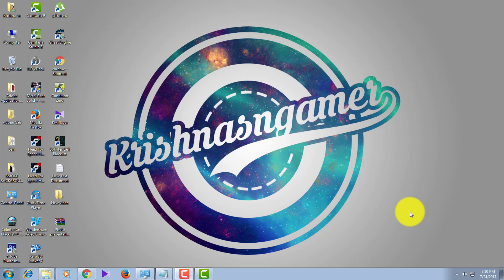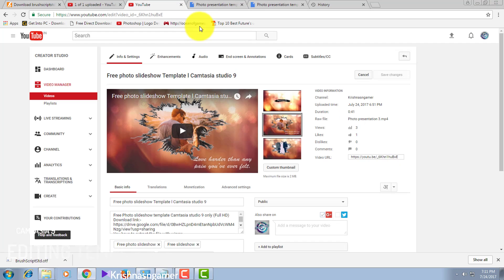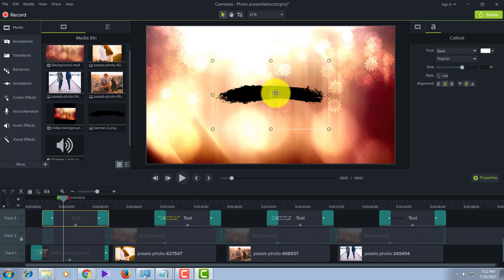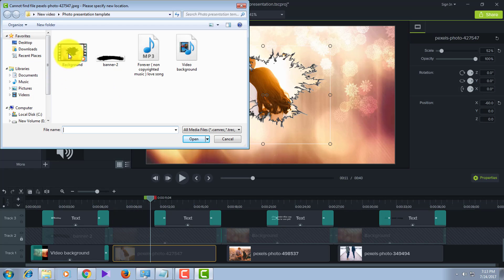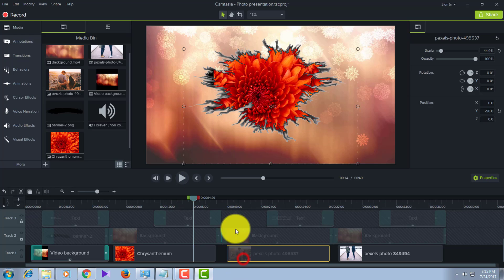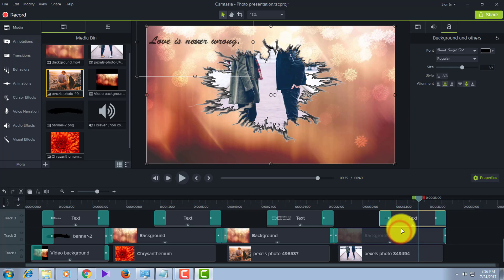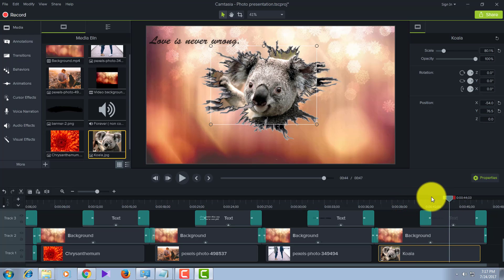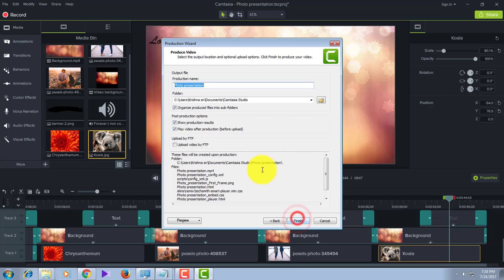Camtasia studio 9: How to edit templates